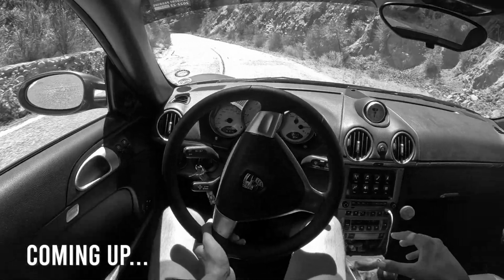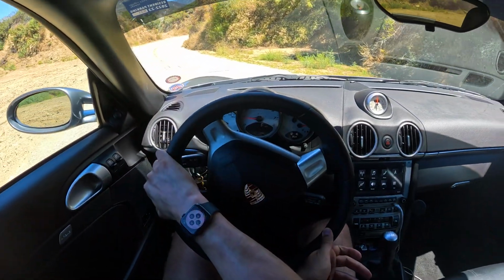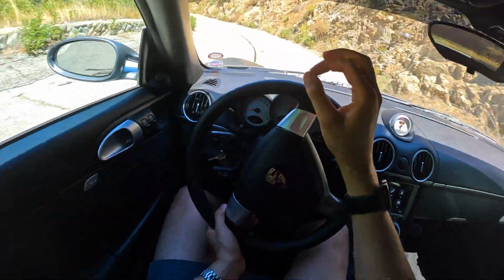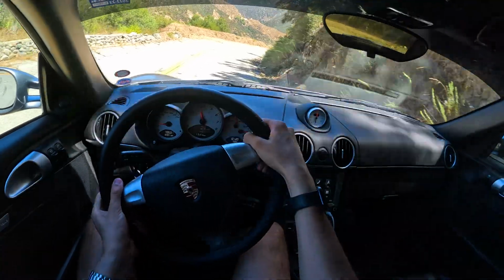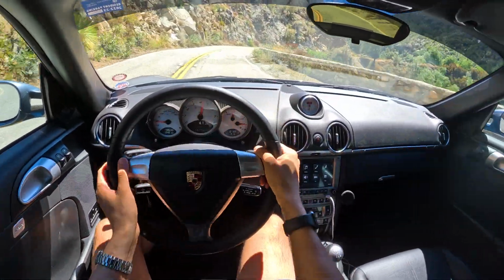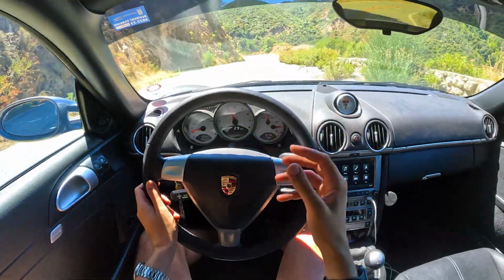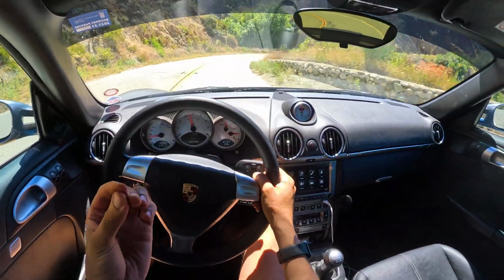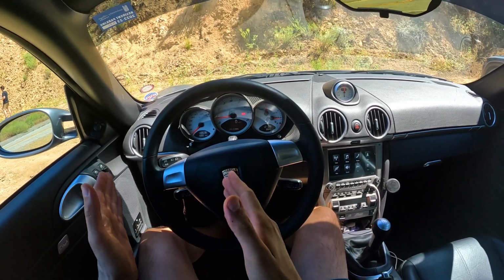Can You Beat the Porsche Cayman S 987 for $30k?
This is a Porsche Cayman S 987.1 generation, the owner has done a few tasteful modifications, which you can find listed below. For a car that's almost 2 decades old, it drives incredibly well, you can get one used today for around the $30k. Make sure to keep an eye out for a future track review of this car as well. But the questions for you today is... what would you do with $30k, would you get a 2006 Porsche Cayman S 987.1 or something else?

Thank you to @Zygrene making this review possible and Bhavesh Ashok for generously letting me drive his car.

🚗 Vehicle in This Video:
2006 Porsche Cayman S 987
MSRP: $58,000
Engine: 3.4L H6
Transmission: 6-speed manual
Horsepower: 295 @ 6250 rpm
Torque: 251 lb-ft @ 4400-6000 rpm
Curb weight: 2,954 lbs

🔧 Modifications:
Sebro Slotted/Vented Rotors F+R
Ferodo Racing DS2500 Pads F+R
Goodridge Stainless Steel Brake Lines F+R
LN Engineering 2qt Deep Sump with X51-style pan baffles
OEM Porsche Dampers with TechArt Lowering Springs
Circuitwerks V1.5 987 Exhaust
Motul RBF600
OEM 997 GT3 Front Brake Ducts
OEM 997 GT2 Rear Brake Ducts
H&R 7mm Wheel Spacer F
Rennline 15mm Wheel Spacer R
Porsche PCCM+

TIMESTAMPS:
00:00 - Introduction
01:56 - POV Review
11:58 - Final Thoughts